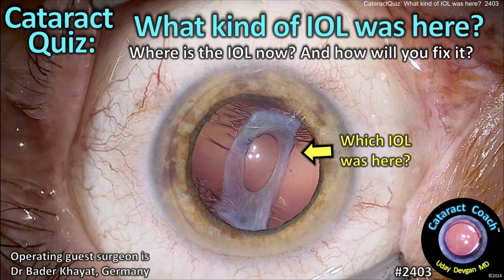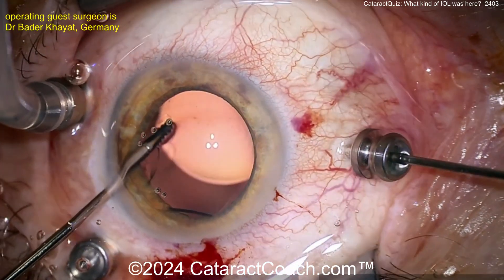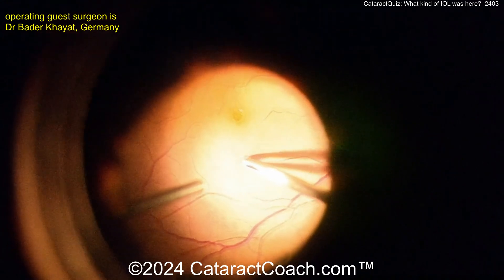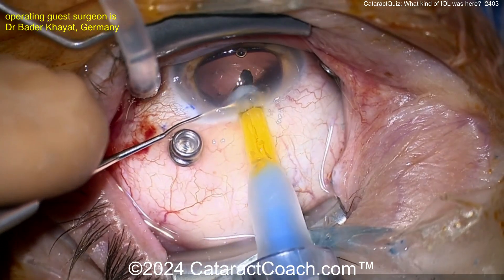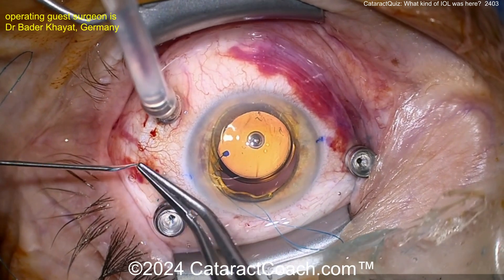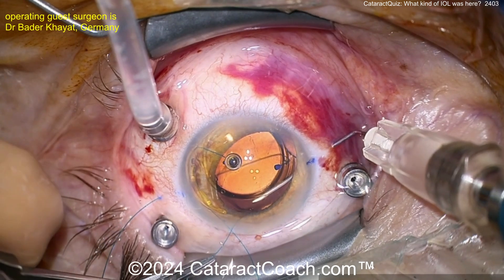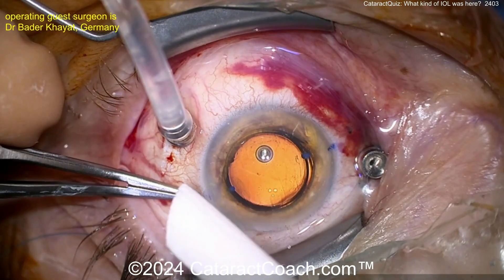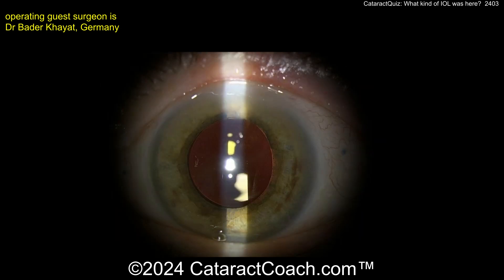CataractCoach™ 2403: CataractQuiz: What type of IOL was here? And where did it go?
This patient developed severe capsular bag phimosis over the years and this has resulted in a dislocated IOL. Looking at this picture, what kind of IOL was it? Where is the IOL now? And how will you fix it? The original IOL was a plate haptic lens where the IOL has the shape of the capsular bag seen in the photo. The first toric monofocal IOLs that we had in the USA were of this design, being single-piece plate haptic IOLs made of silicone. With capsular contraction, performing a YAG capsulotomy could result in posterior dislocation of the IOL into the vitreous cavity. Fortunately, we rarely use these IOLs now. The surgeon also shows an innovative way of fixating a single piece acrylic IOL (not the typical three-piece using Yamane ISHF).